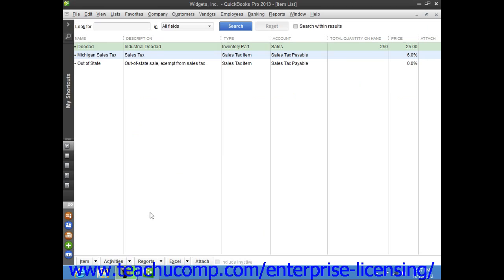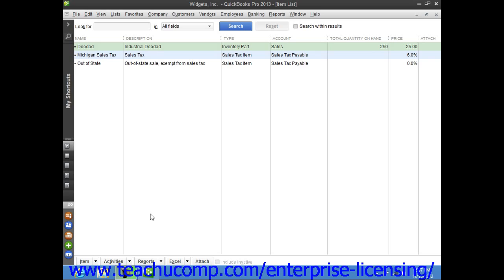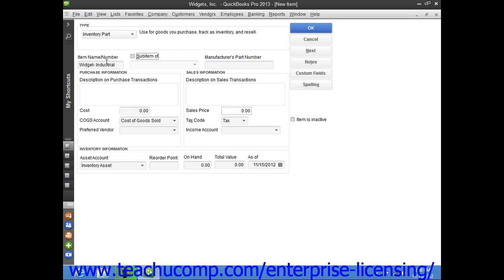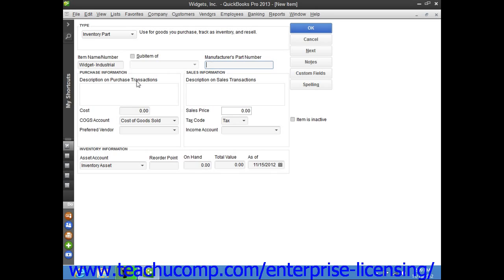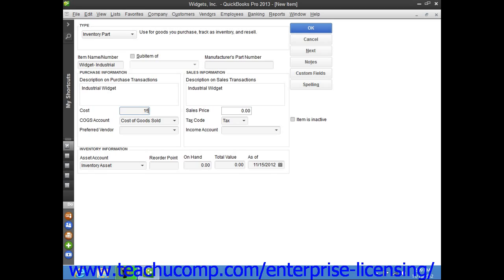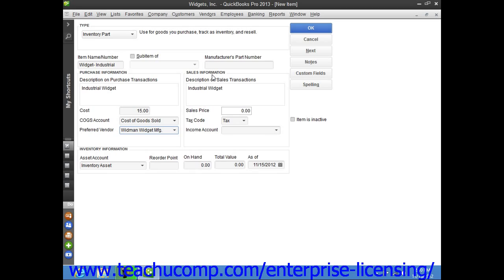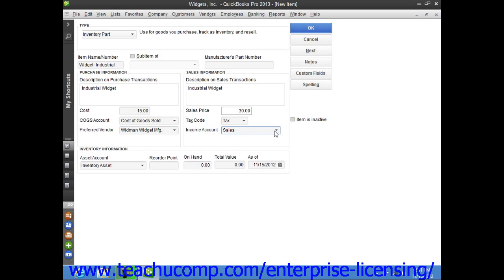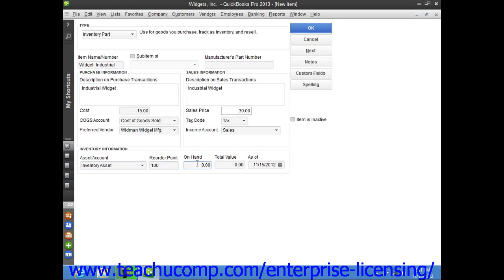Intuit Quickbooks Tutorial 2013 Setting up Inventory Items 5.2 Employee Group Training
A clip from Mastering QuickBooks Made Easy: Creating Inventory Items in QuickBooks Pro 2013. Get a FREE demo of our training for groups of 5 or more